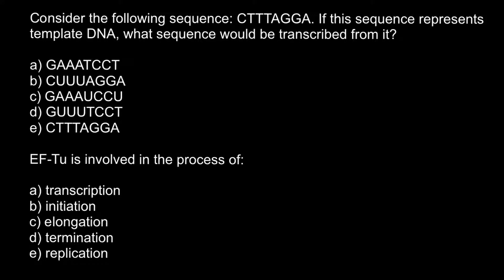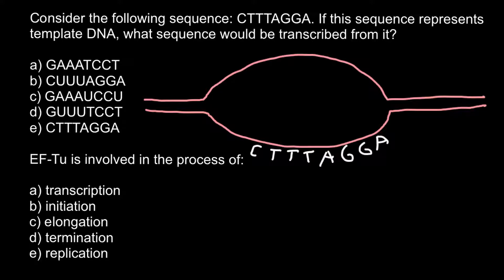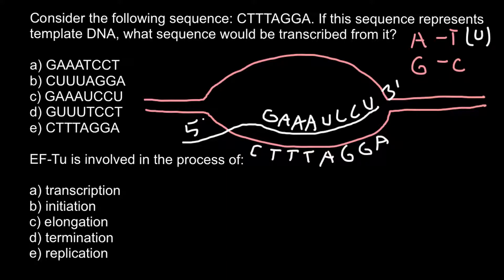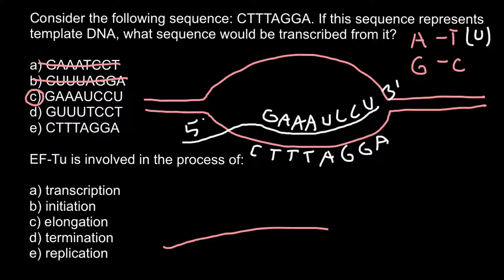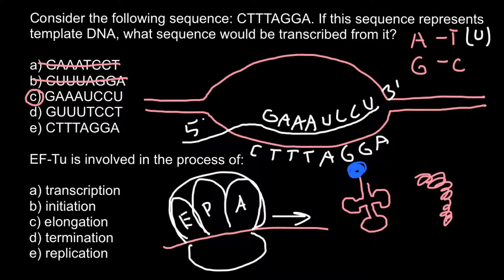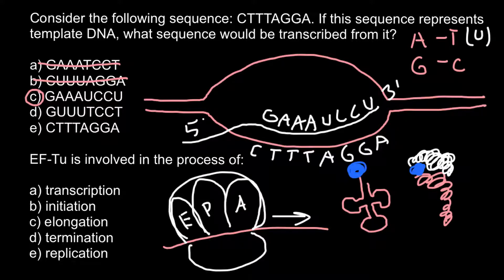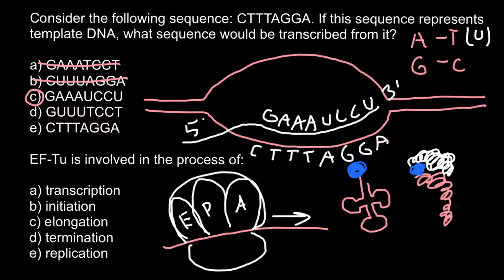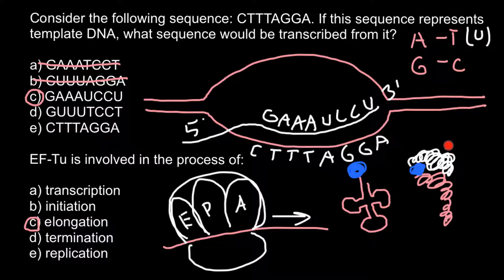Ef-tu factor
EF-Tu (elongation factor thermo unstable) is a prokaryotic elongation factor responsible for catalyzing the binding of an aminoacyl-tRNA (aa-tRNA) to the ribosome. It is a G-protein, and facilitates the selection and binding of an aa-tRNA to the A-site of the ribosome. As a reflection of its crucial role in translation, EF-Tu is one of the most abundant and highly conserved proteins in prokaryotes.